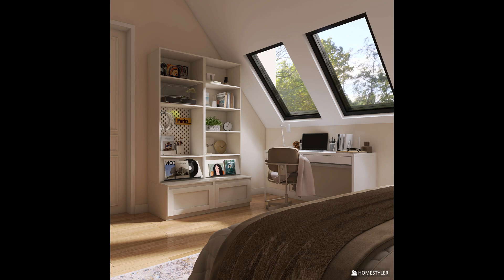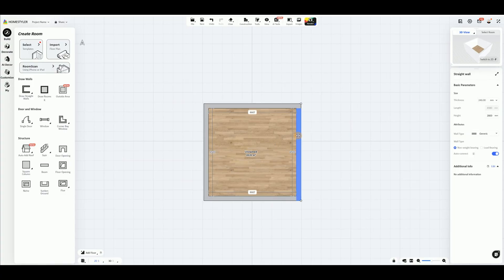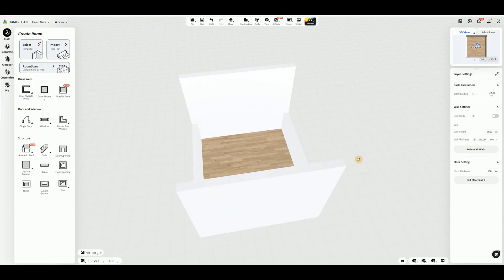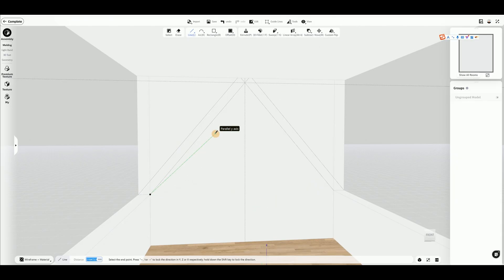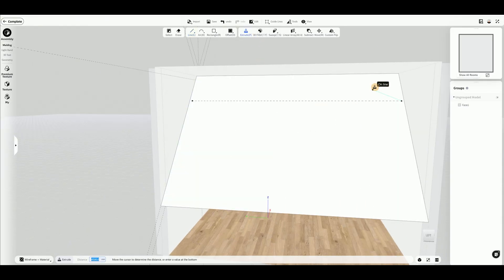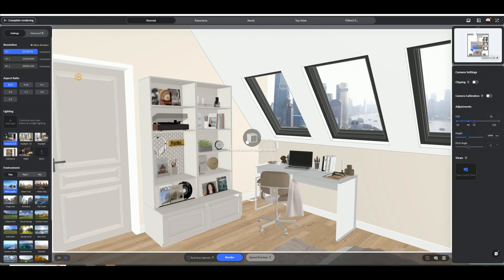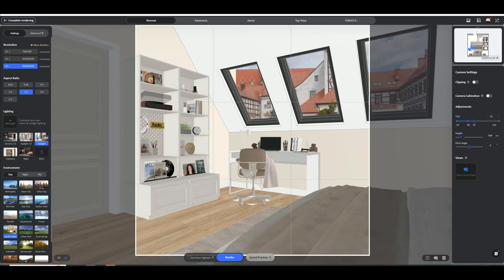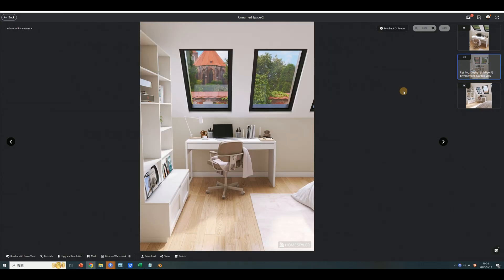Create a Modern-Style Attic Room in 15 Minutes Using Homestyler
In this video, we will guide you step by step through designing an attic using Homestyler. You'll learn how to create a room, build sloped walls, add windows to the sloped surfaces, and choose appropriate furniture and decorative elements for your design. This tutorial is suitable for interior design beginners, and all the features used in the video are completely free. You can search for and use the furniture shown in the tutorial by looking up the following IDs in the catalog.
Furniture ID:
Bed:  6947383
Carpet：51100156
Bedside table：6641625
Desk & chair:   59964949
Bookcase：6945953
White door：56573450
Armchair：6945989
Flooring materials：20916